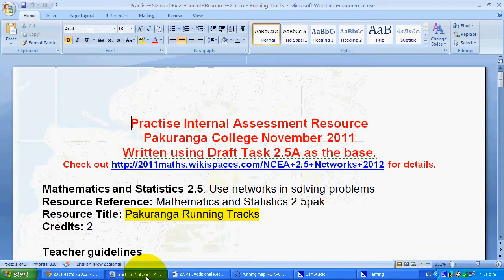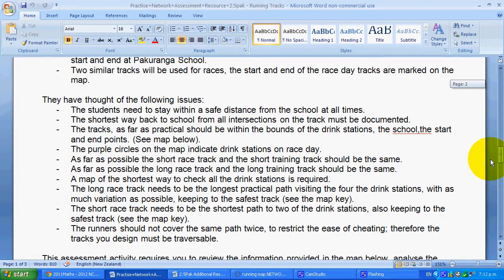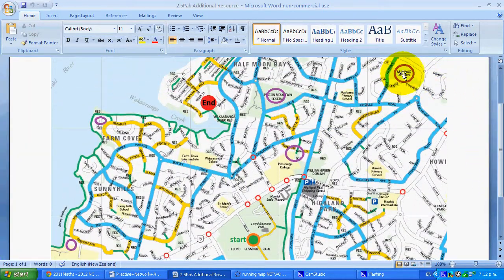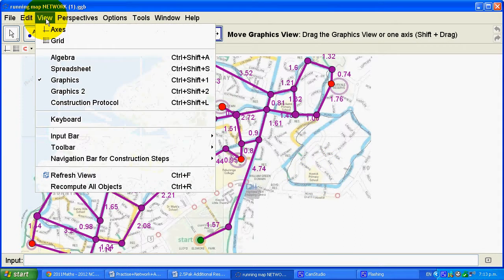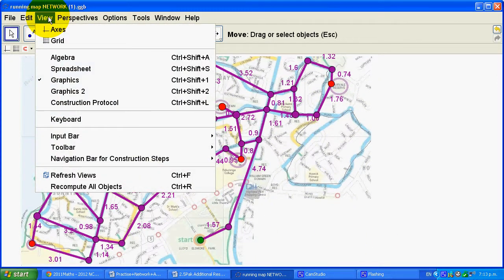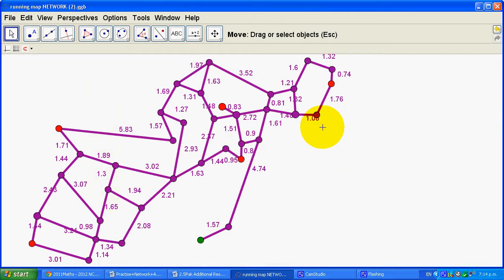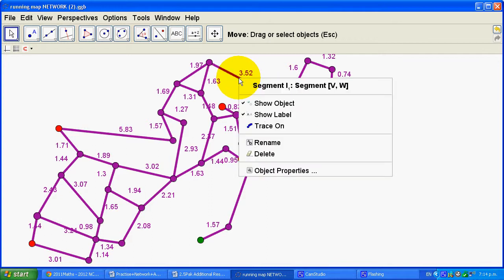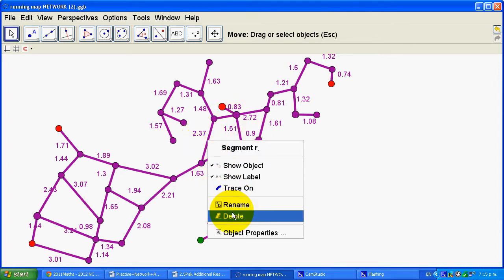Starter Minimum Spanning Tree.avi